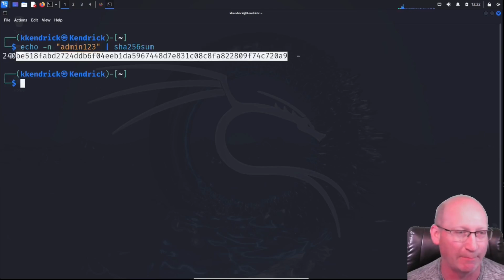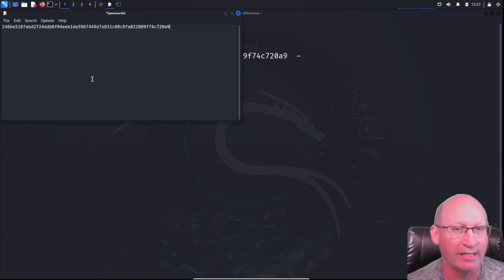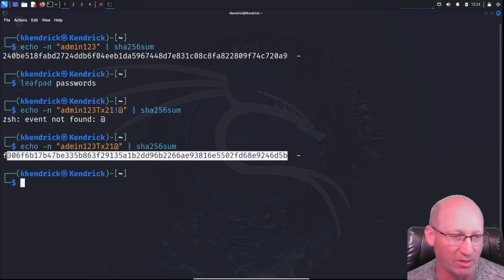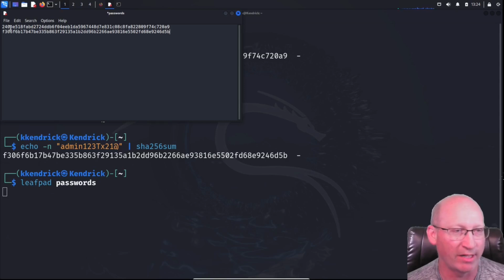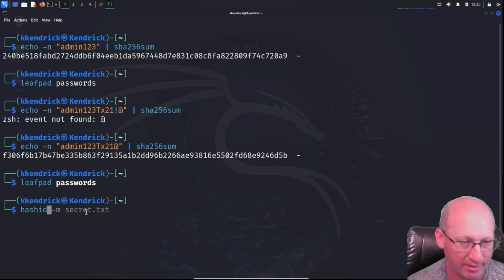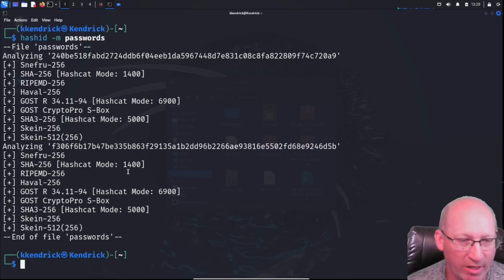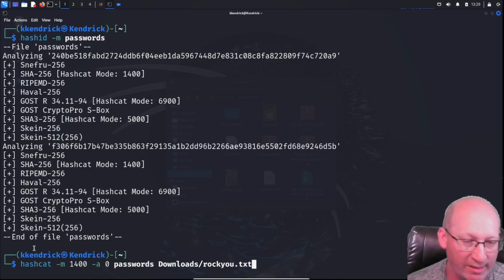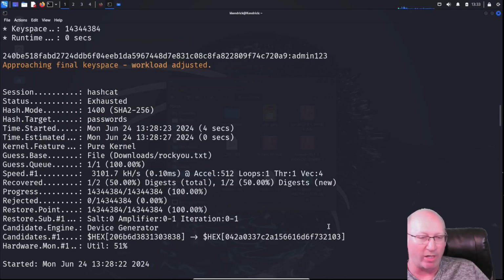Hashcat Explained: Why Weak Passwords Fall So Easily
Offline password attacks remain effective not because tools are sophisticated — but because password hygiene and storage practices often fail.

In this video, we explore how offline password attacks work, using Hashcat as a learning tool to understand why weak passwords are vulnerable, how hashes are tested, and what defenders should be watching for.

This walkthrough is designed to help beginners understand methodology and impact, not to promote misuse.

✔ What Hashcat is designed to demonstrate
✔ How offline password testing works conceptually
✔ Why weak passwords and poor hashing fail
✔ How defenders think about password exposure
✔ Ethical considerations when testing authentication data

The focus is on understanding risk and improving defenses, not “running attacks for fun.”

Cybersecurity and IT beginners

SOC analysts and defenders

Home lab learners

Anyone learning about password security and hashing

If you’ve ever wondered “Why do leaked hashes get cracked so fast?”, this video explains the process clearly.

⚠️ Ethical & Legal Notice

This content is for educational and authorized lab environments only.
Never test password data or authentication systems without explicit permission.

Understanding attack mechanics is essential for defending systems responsibly.

Clear explanations, real-world context, and foundational security skills that last.